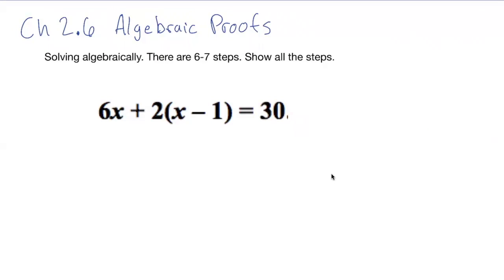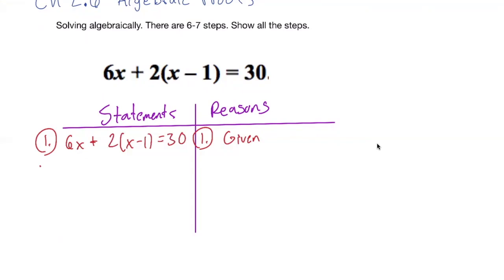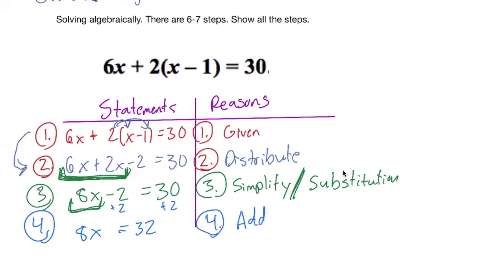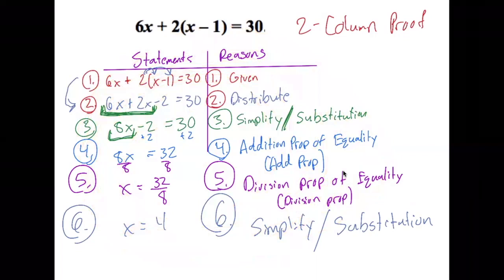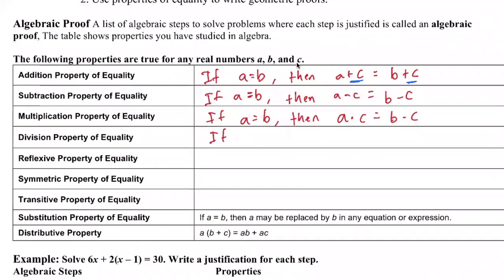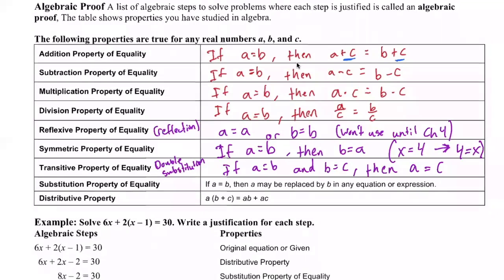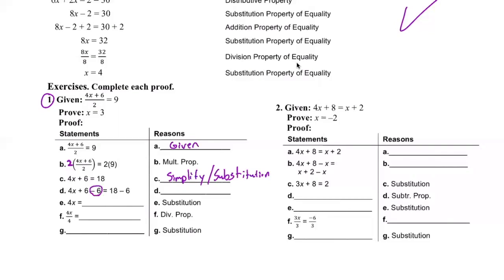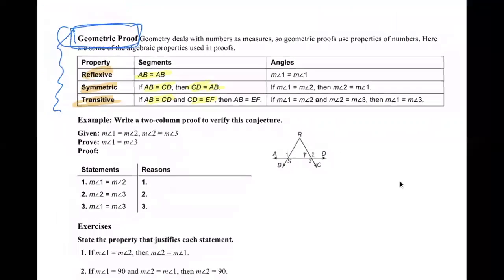Ch 2.6: Algebraic Proofs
This video is about Ch 2.6: Algebraic Proofs